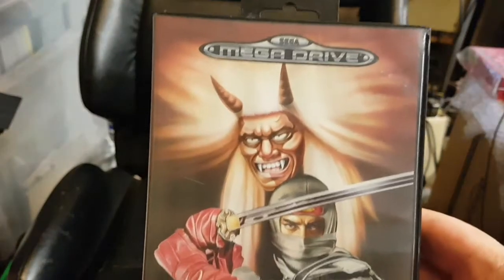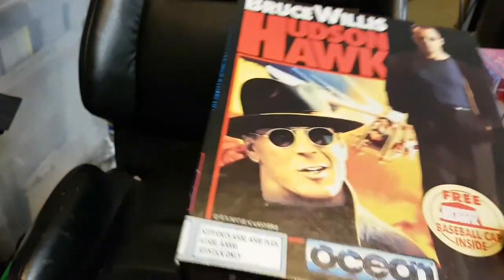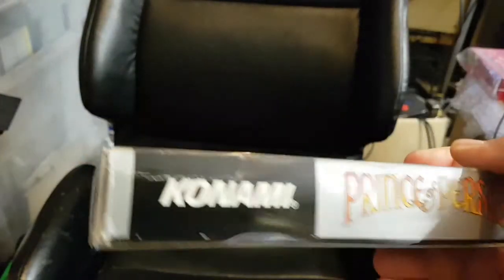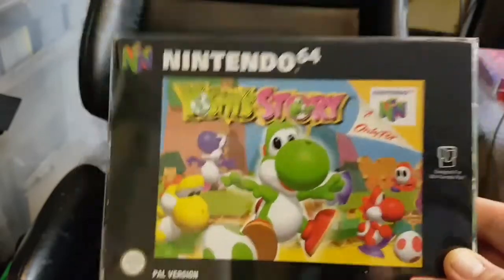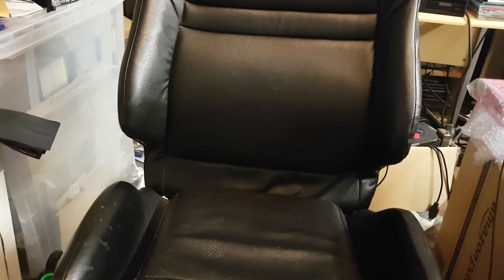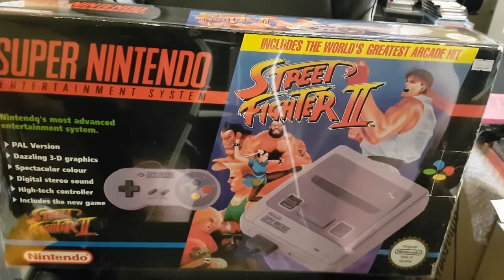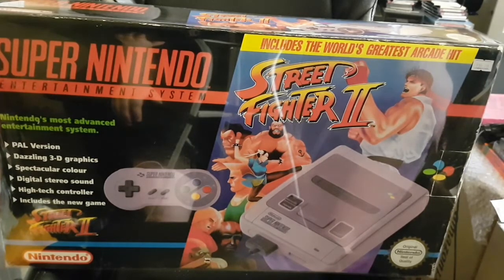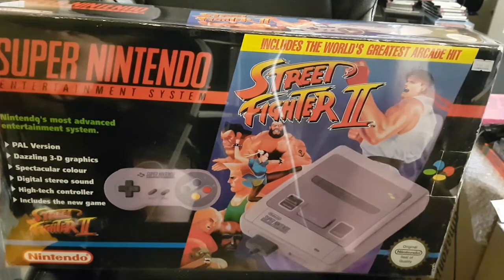Revival Generation X the pick ups 2018!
Join me as I look through my pick ups that I managed to get at Revival Generation X 2018 cheers